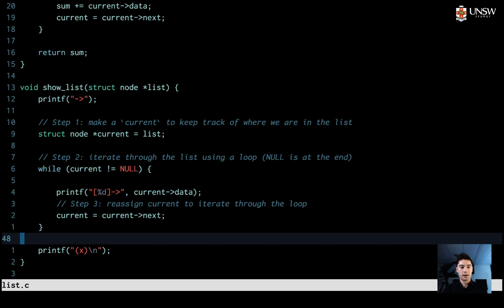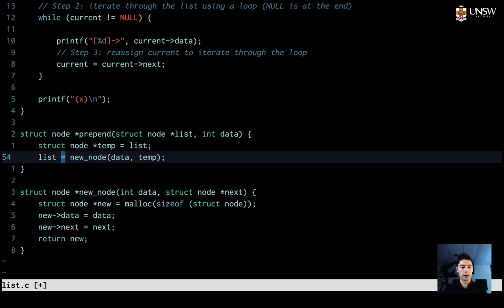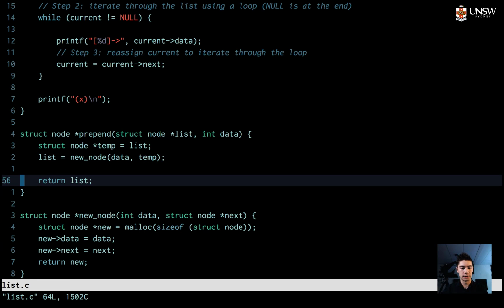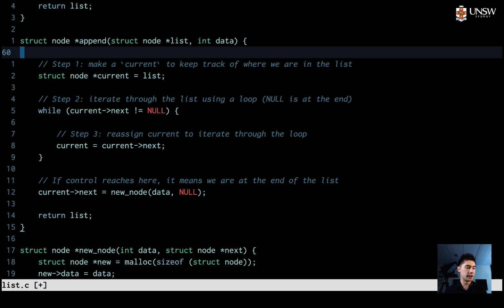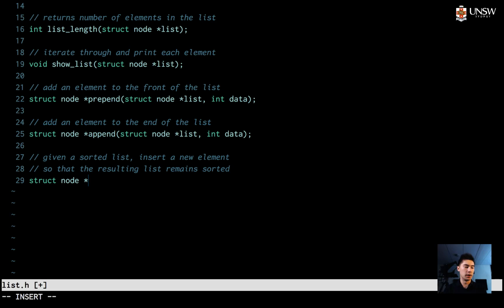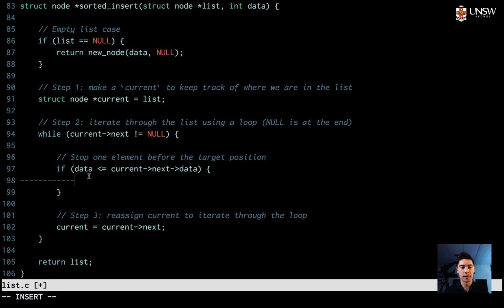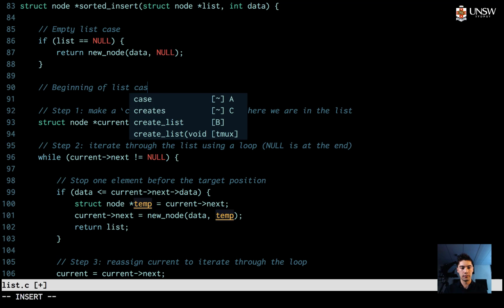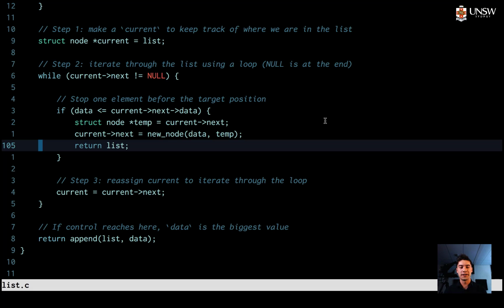Linked Lists - Adding elements to a Linked List (Coding)